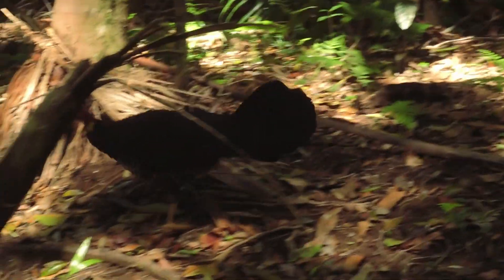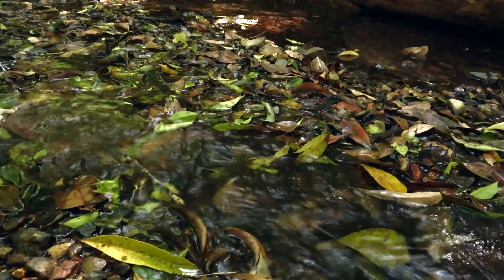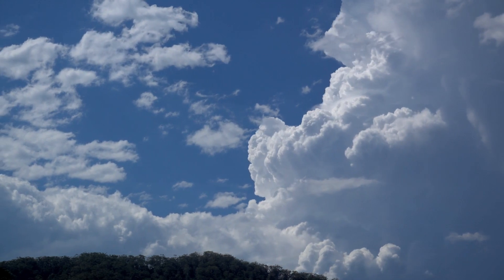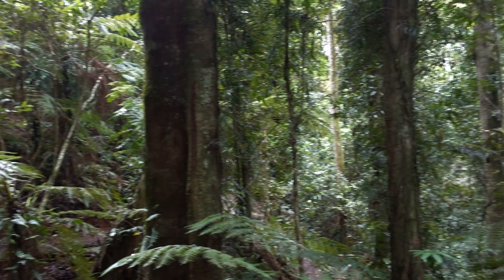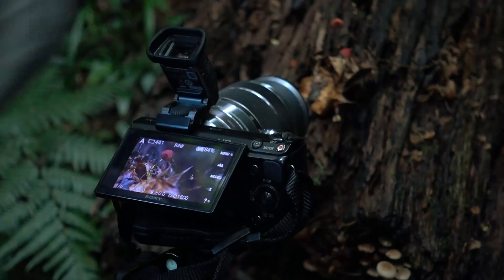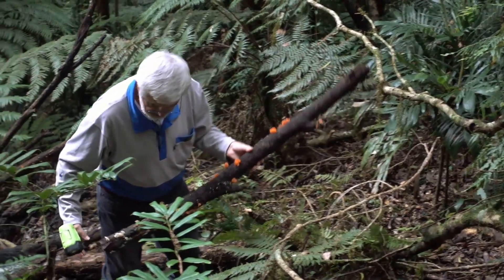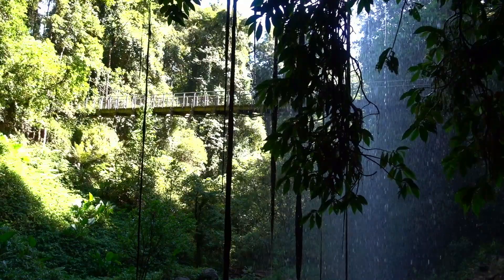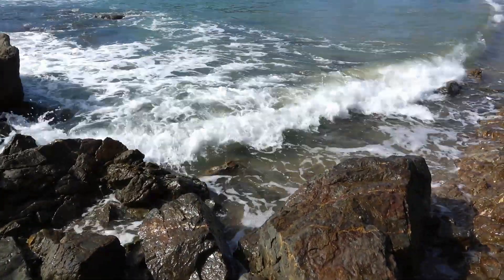Coffs Harbour Hinterland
Visit the amazing rainforests in the hinterland of Coffs Harbour. With it's amazing temperate climate, beautiful beaches and natural landscape, Coffs is the perfect holiday for anyone seeking natural beauty.